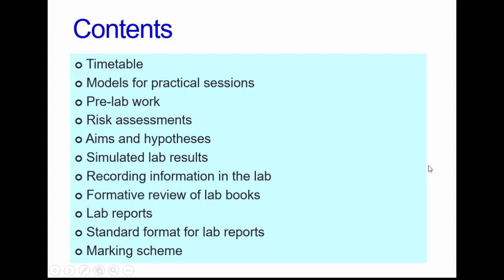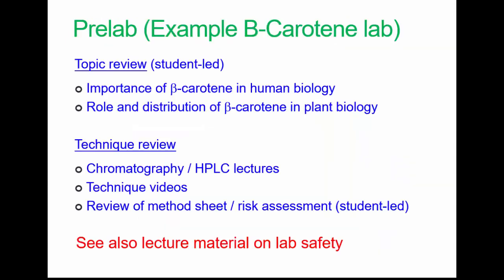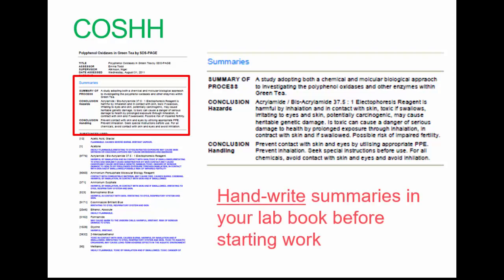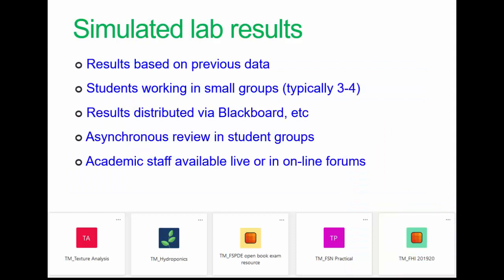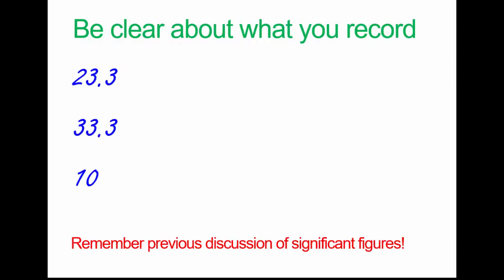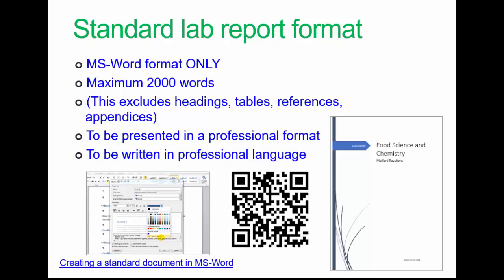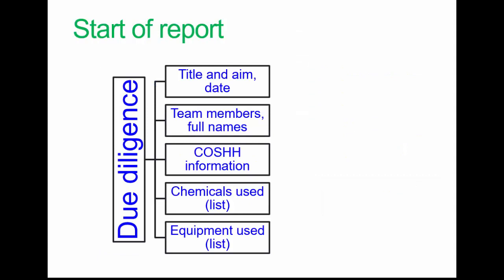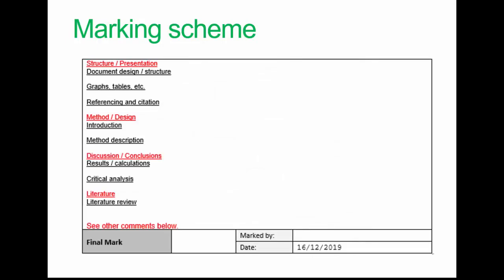L3a FSC labs introduction